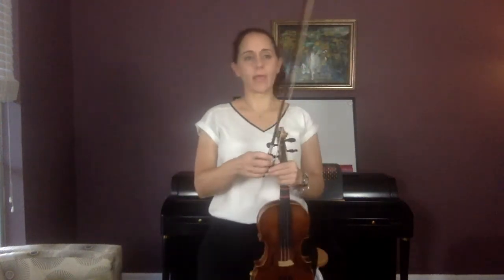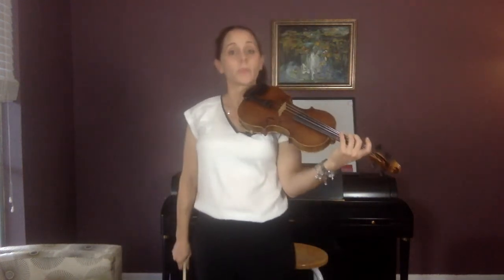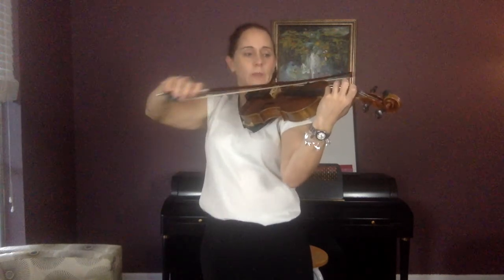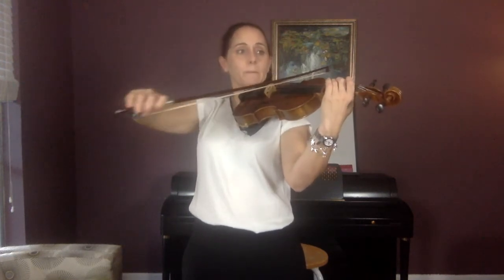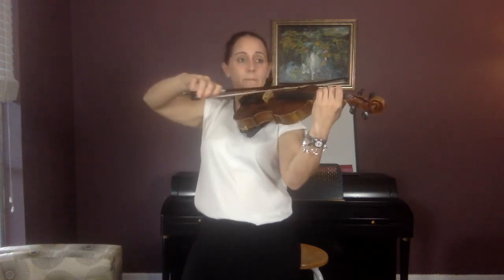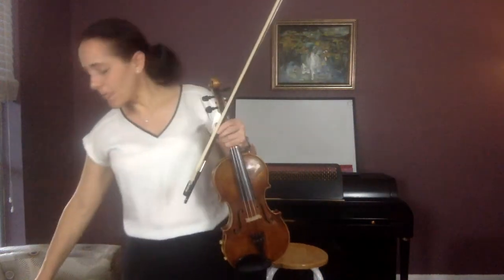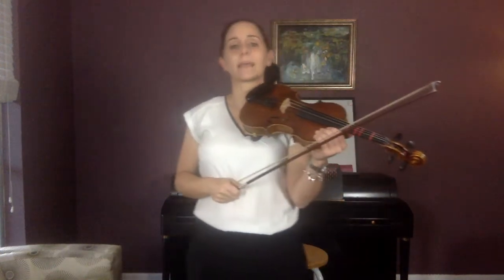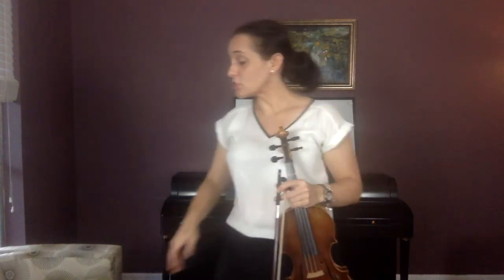Beginning Orchestra Class video #65 violin and viola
This video is for beginning violin and viola students. In this video, the students will learn to play #97-99 in the Essential Elements book 1.